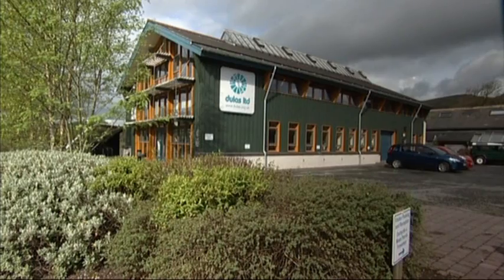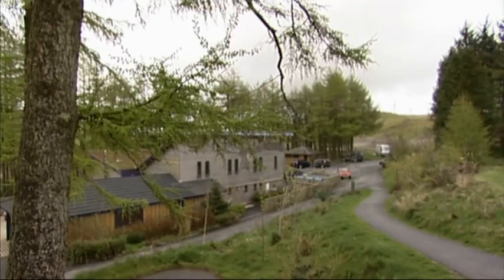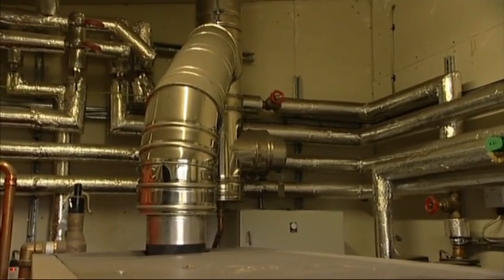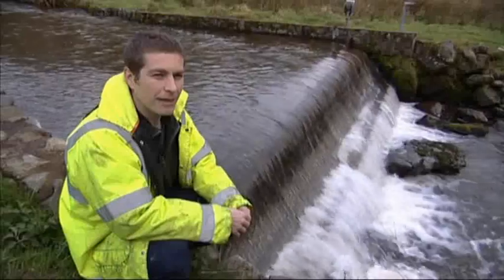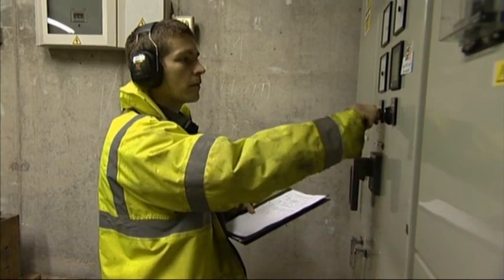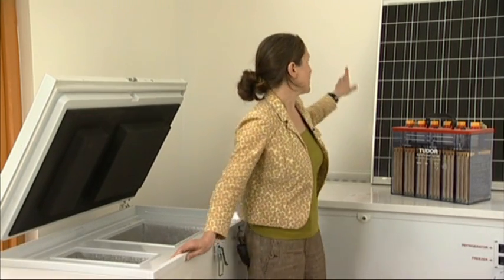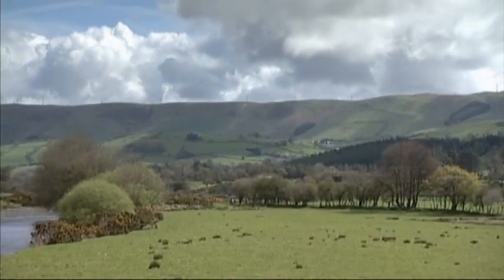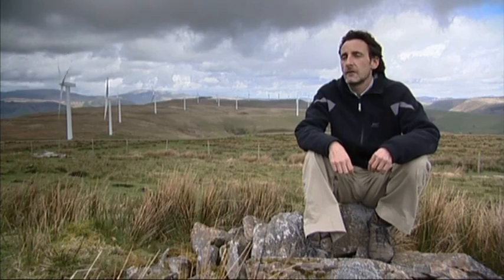Dulas, renewable energy consultants - Ashden Award winner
Dulas won an Ashden Award for Sustainable Energy in 2008.

Dulas, based in mid-Wales, is a 25-year-old employee-owned business. Its work includes include micro-hydro (design and installation); wood-fired heating (design, installation and management) and wind (monitoring and environmental impact assessment, as well as installation of small systems). In solar energy, Dulas installs PV systems in the UK and provides wholesale supplies to other installers, and also supplies about three quarters of the world demand for PV-powered vaccine refrigerators, to organisations such as the WHO and UNICEF.